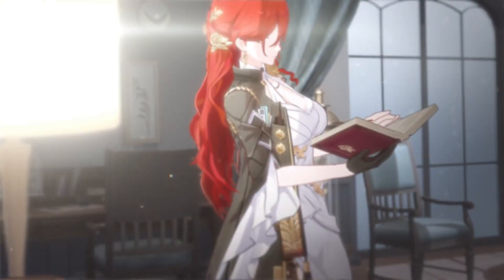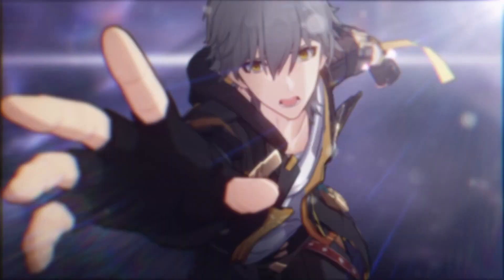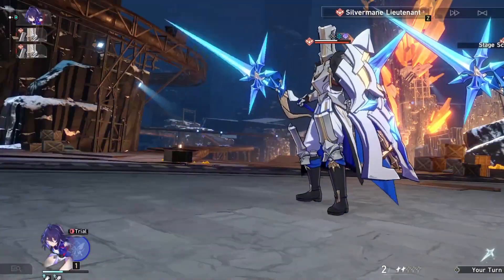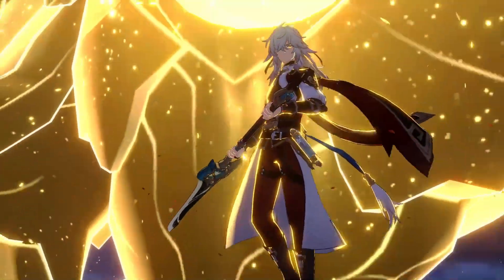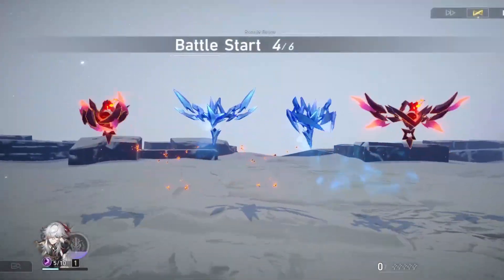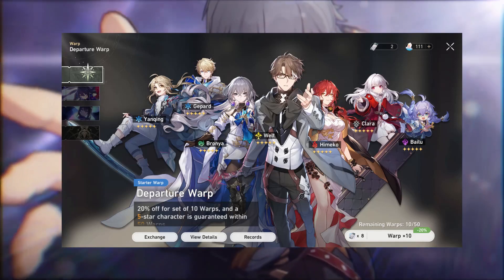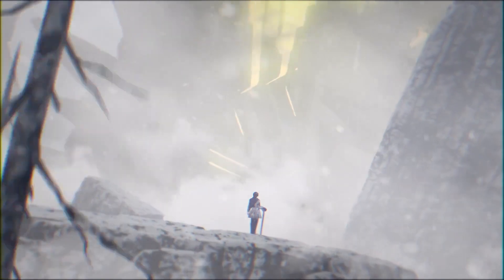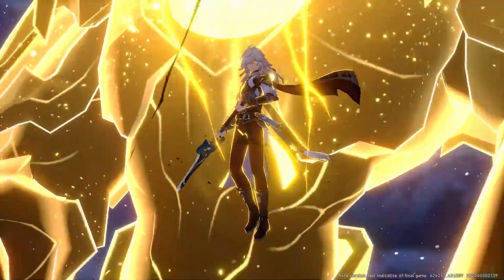Seele vs Jing Yuan Who Should You Pick - Honkai Star Rail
Honkai Star Rail Exploration
Seele or Jing Yuan
Jing Yuan
Seele
Honkai Star Rail Tier List
Honkai Star Rail Banners
Honaki Star Rail Playstation